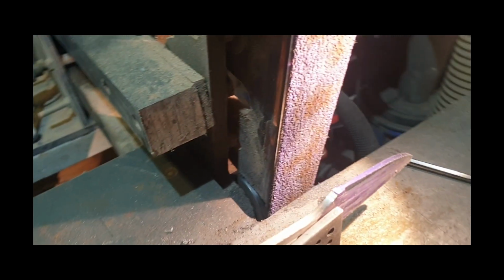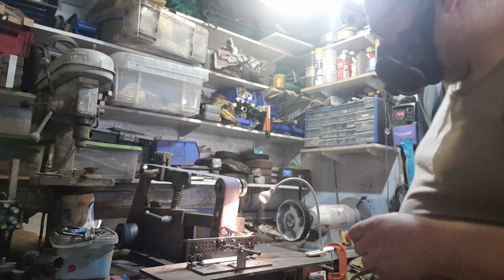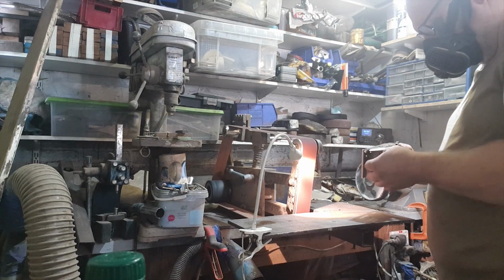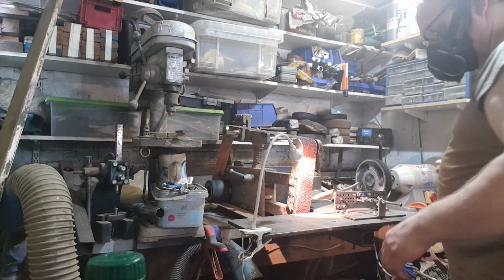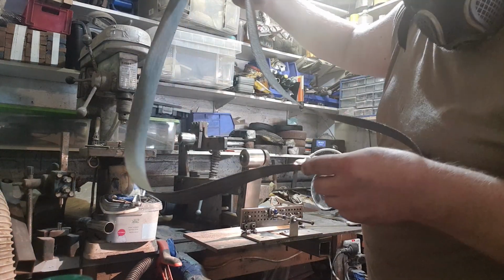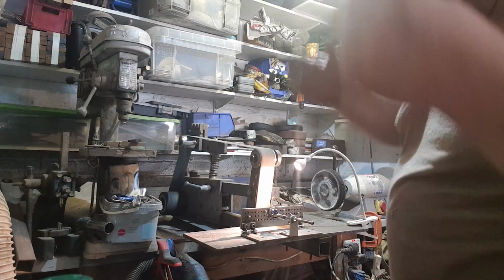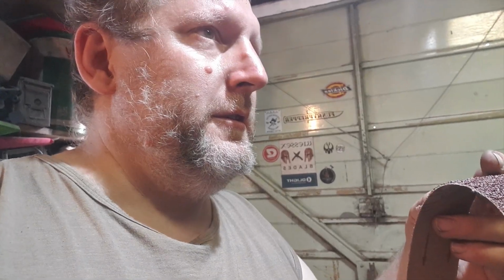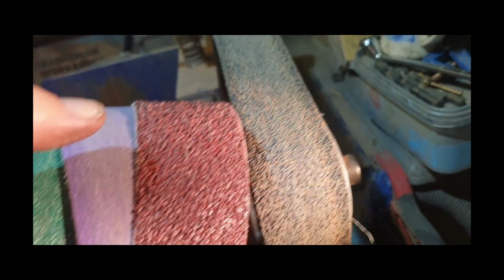Knifemaking finishing belt by Deerfos from Ground Flat Stock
Wessex Blades..Hand Made Knives in UK, sharing knowledge, getting outdoors when I can!
New Alox finishing abrasive belt by Deerfos from Ground Flat Stock